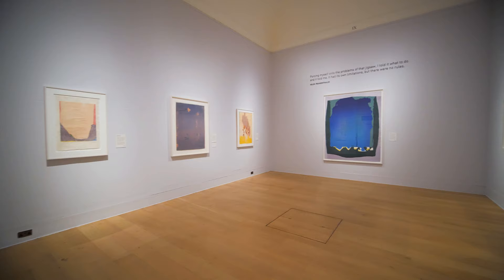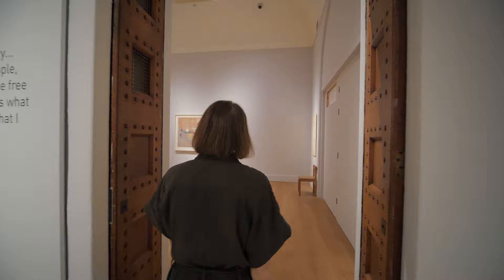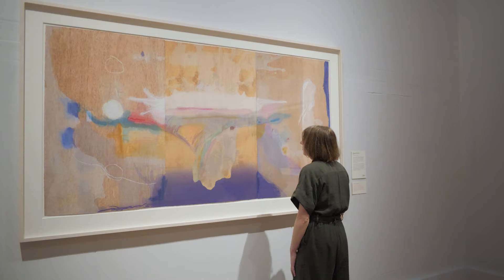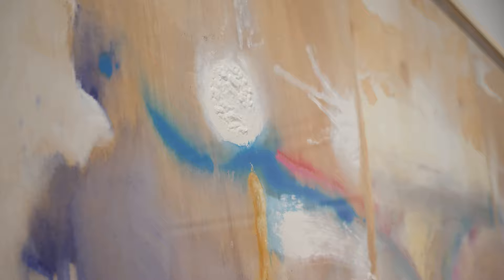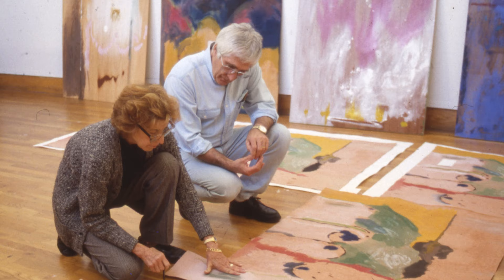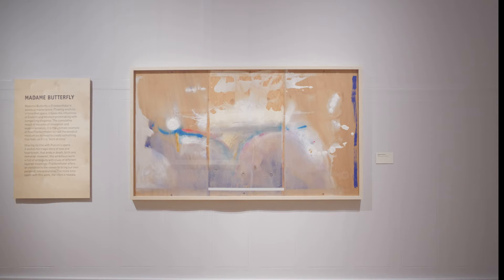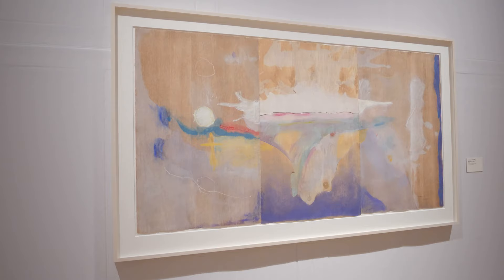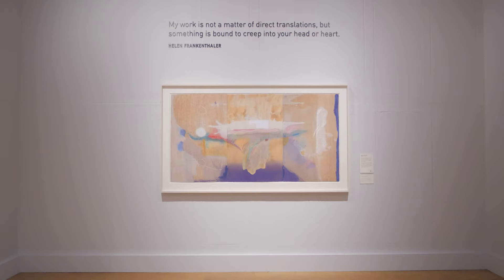Helen Frankenthaler's Madame Butterfly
Exhibition curator, Jane Findlay discusses Madame Butterfly, Helen Frankenthaler’s woodcut print masterpiece.

The artwork is on display in the first major UK exhibition of woodcuts by leading Abstract Expressionist, Helen Frankenthaler at the Gallery. Opening ten years after her death, this show shines a light on the artist’s groundbreaking woodcuts, which appear painterly and spontaneous with expanses of colour and fluid forms.

Helen Frankenthaler: Radical Beauty
Until 18 April 2022